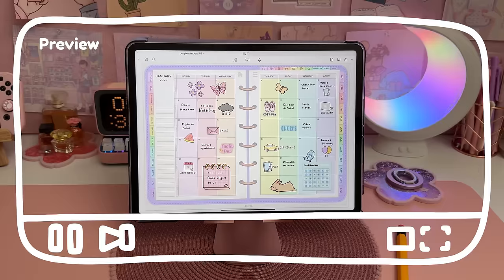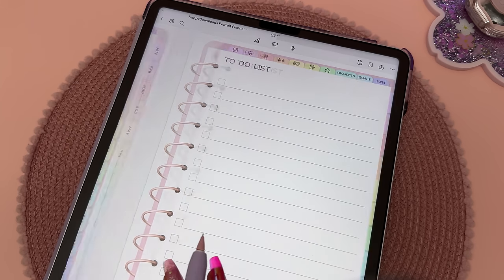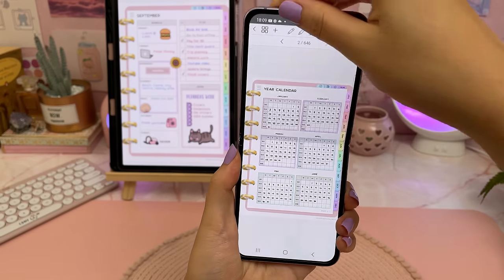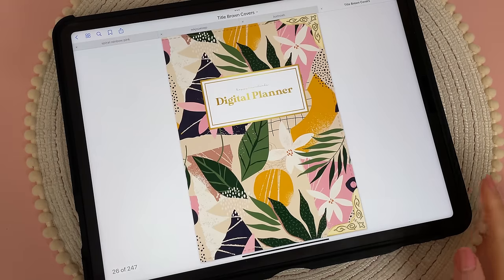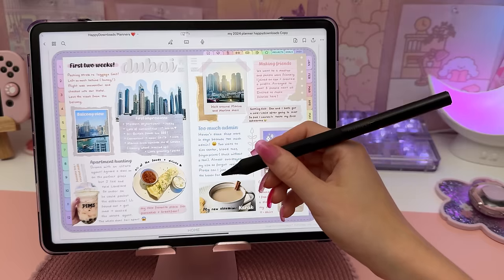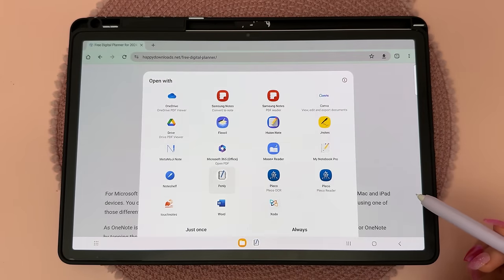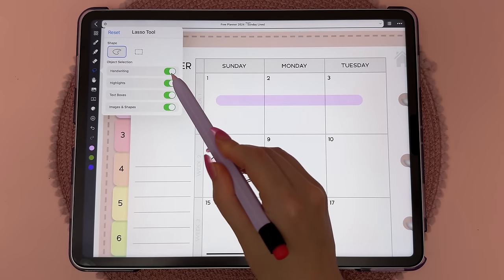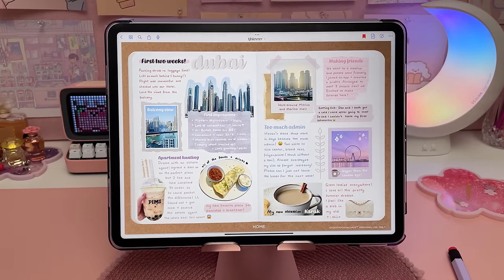How to Plan on your iPad or Samsung Tablet ✏️✨ + FREE Digital Planner 2024 💗 Digital Planning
Hello! 💕 Here's a beginner's guide for how to plan on your iPad or Samsung tablet and everything you need to know to start digital planning in 2024. I share my favorite tips and tricks, and answer my frequently asked questions like what are the best devices, apps and accessories, and how to choose the best digital planner. Don't forget to download my free digital planner and stickers below! ✨ Drop any questions in the comments 🥰

*Chapters*

0:00 - Intro
0:25 - What is a digital planner
0:44 - Why digital planning
1:21 - Devices
2:29 - Apps
3:08 - Choosing a planner
4:24 - Accessories
5:18 - Free digital planner
6:21 - Noteful tutorial
8:03 - Downsides

💗 *My digital stationery shop*

Noteful app (iOS)

Penly app (android)

M2 iPad Pro 2022
Apple Pencil 2

⭐ *Freebies*

🌷 *My setup*

Rina ♡
HappyDownloads